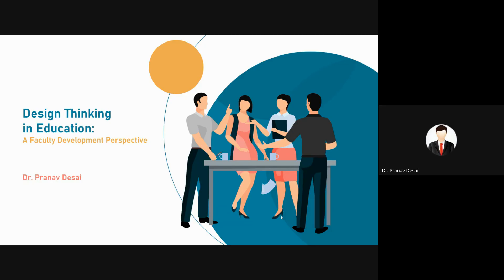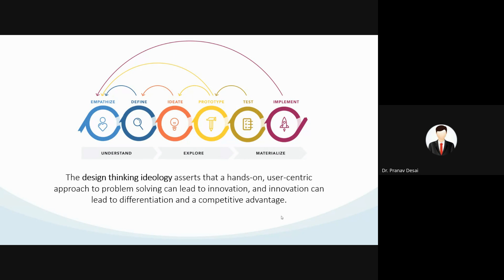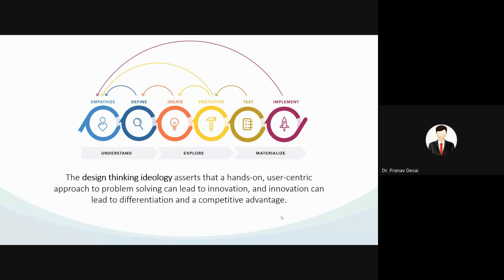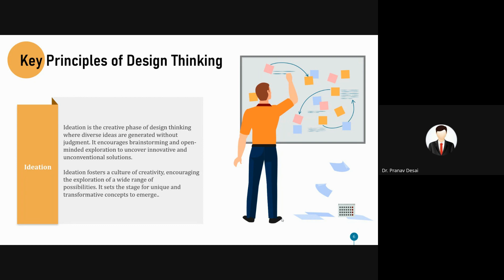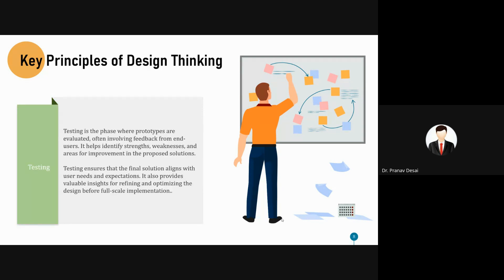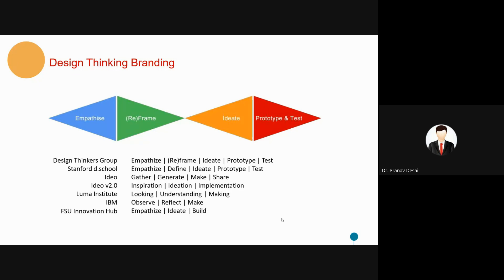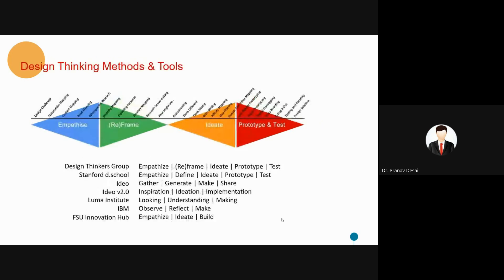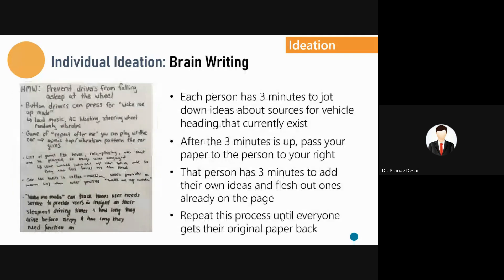Designing Thinking in Education for Teachers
1. Organizing FDP / SDP / Refresher Programs for Teachers
2. Organizing Value Added Course for Students
3. Book / Conference Proceedings Publication with ISBN
Our popular Video Sessions